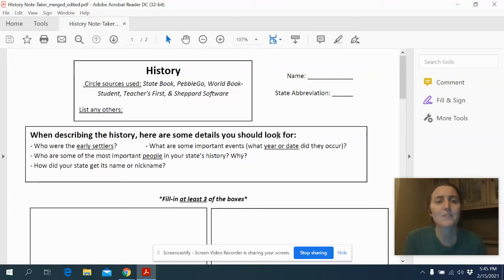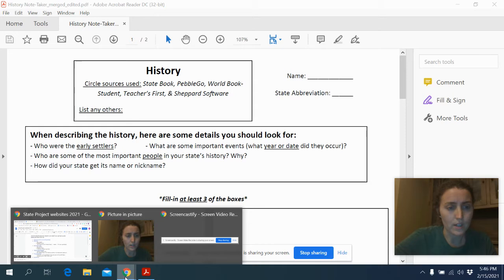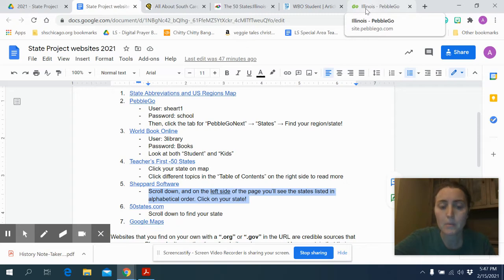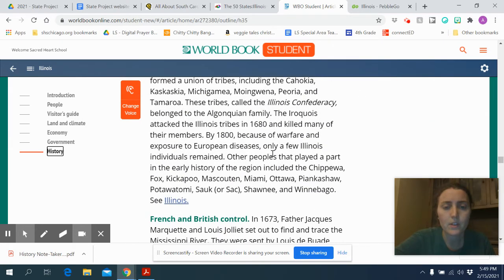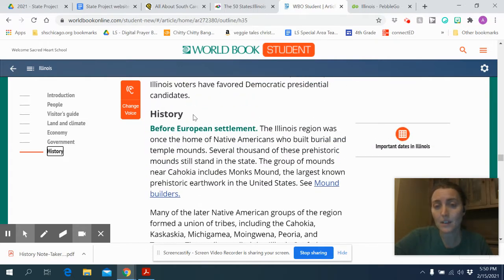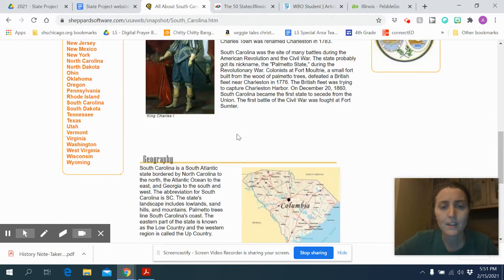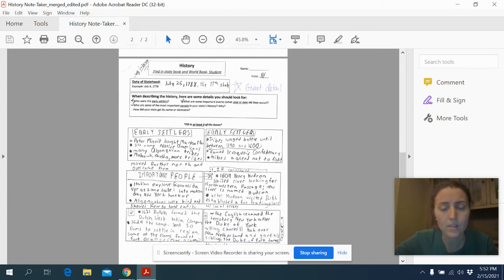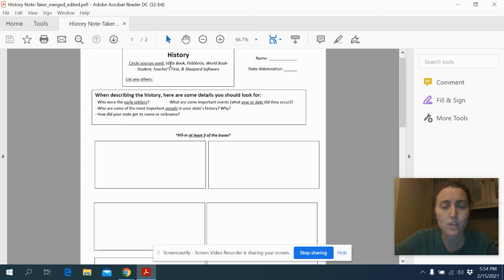State Research - History